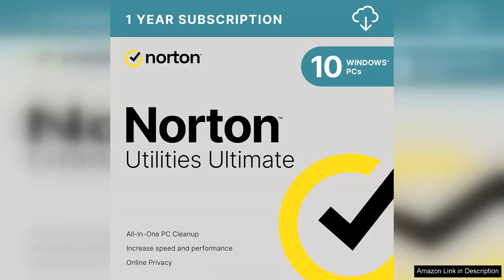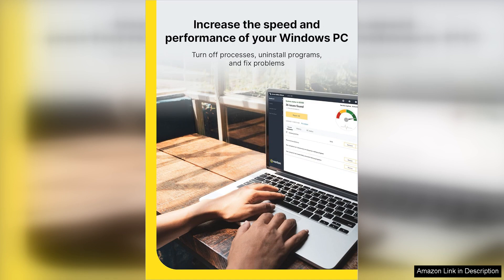Norton Utilities Ultimate – cleans and speeds up your PC Windows PCs Review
Norton Utilities Ultimate is a comprehensive tool designed to enhance the performance of Windows PCs, and it certainly lives up to its name. From the moment you install it, the software offers a user-friendly interface that makes navigation a breeze, even for those who may not be tech-savvy.

One of the standout features is its ability to clean up unnecessary files and optimize your system. Norton Utilities Ultimate scans for junk files, registry issues, and other clutter that can slow down your PC. The one-click optimization feature is particularly impressive, as it streamlines the process, allowing users to quickly reclaim storage space and boost speed without diving into complex settings.

Additionally, the performance improvement is noticeable. After running the optimization, my PC booted up faster, and everyday tasks like browsing and file management felt more responsive. The built-in tools for startup management and application uninstallation are also valuable, helping to further enhance system performance.

Another noteworthy aspect is the comprehensive privacy protection it offers. Norton Utilities Ultimate includes features to wipe sensitive data securely and manage your digital footprints, which is increasingly important in today's privacy-conscious world.

However, while the software does an excellent job at cleaning and optimizing, some users might find its automatic scans a bit aggressive, prompting notifications more often than desired. That said, these can be adjusted in the settings.

Overall, Norton Utilities Ultimate proves to be a reliable ally in maintaining a smooth and efficient Windows experience. With robust features, a straightforward interface, and noticeable performance improvements, it’s a wise investment for anyone looking to breathe new life into their aging PC. Whether you’re a casual user or a tech enthusiast, this software is worth considering for optimal system performance.